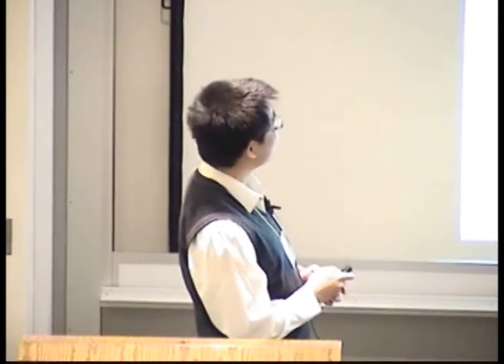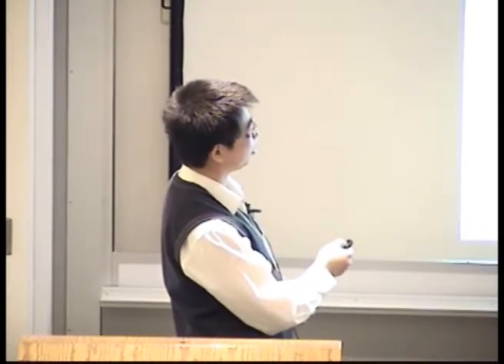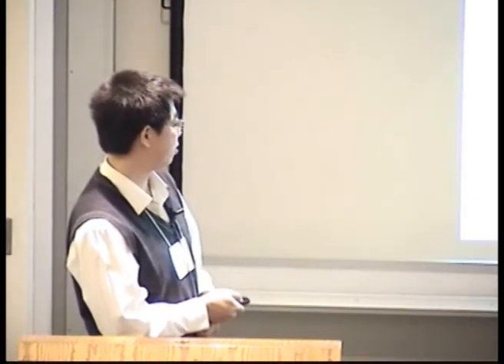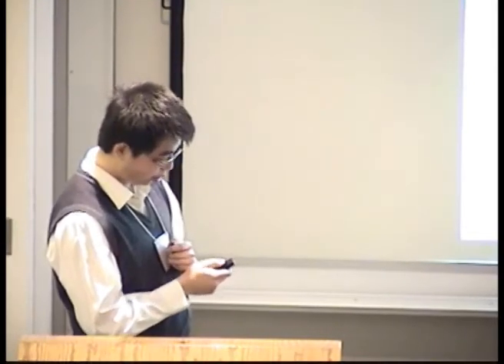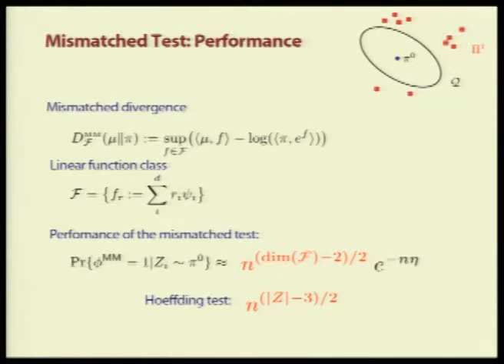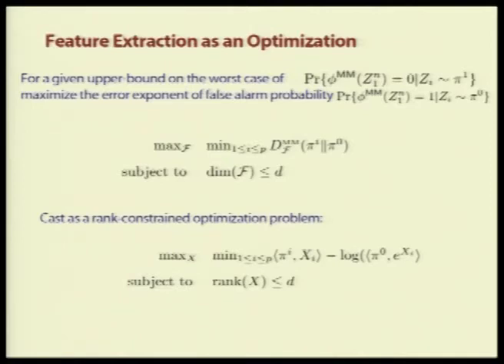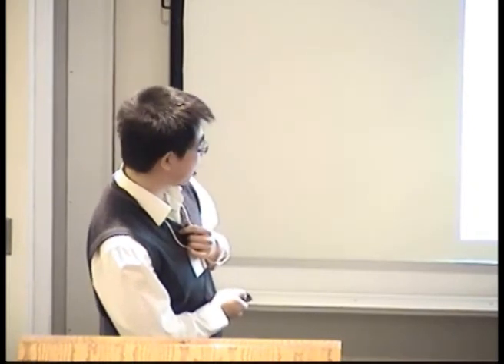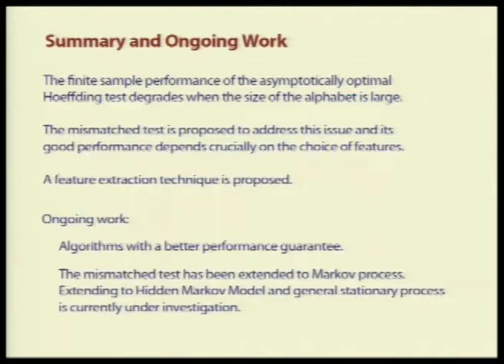Student Conference 2011 -- Dayu Huang